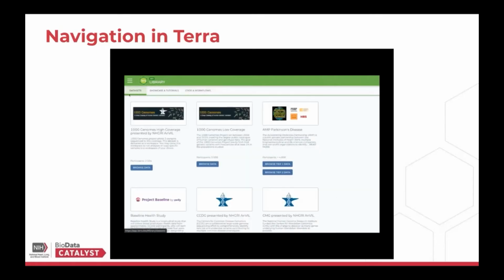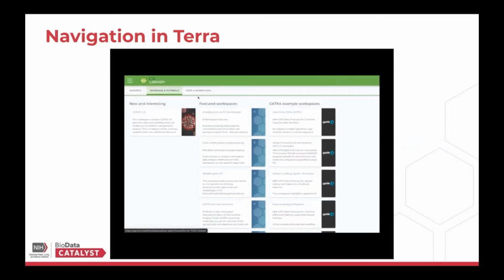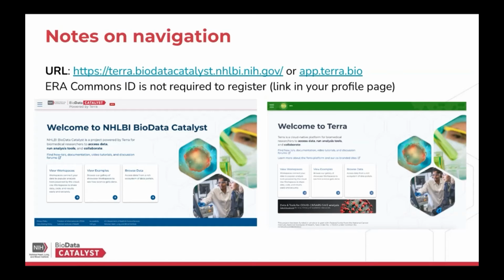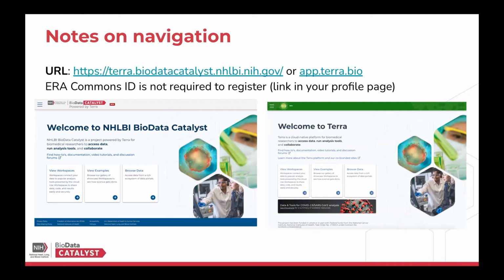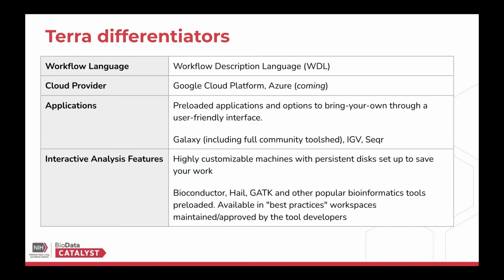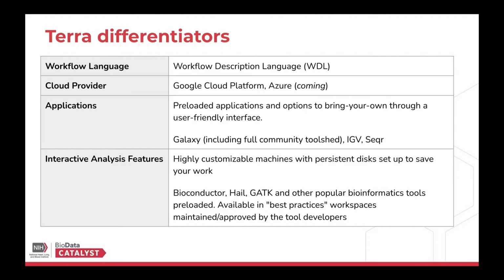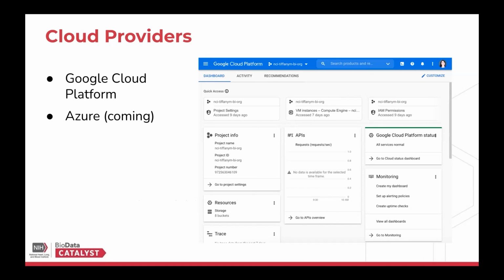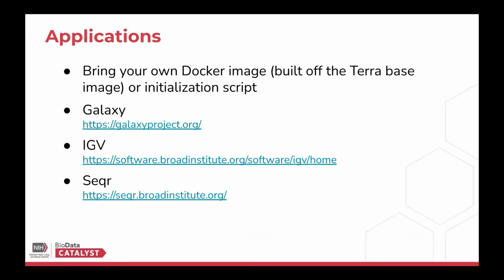Tour of BioData Catalyst Powered by Terra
This is a recording from the "Tour of the Analysis Workspaces" NHLBI BioData Catalyst Community hours that occurred on August 25, 2021. For notes and slides from this session, view the community forum.